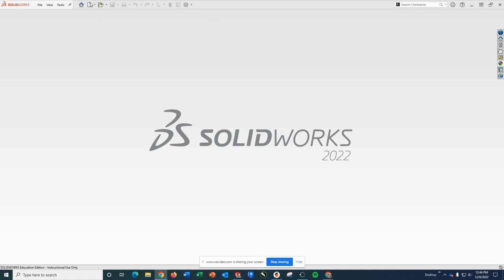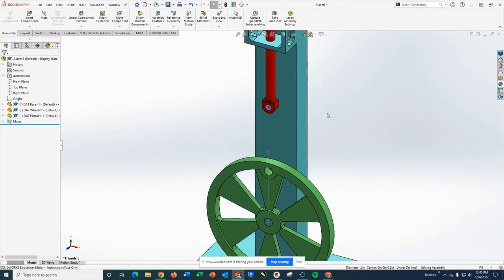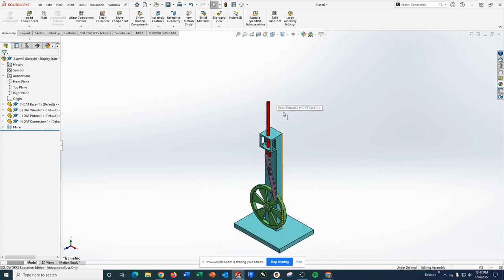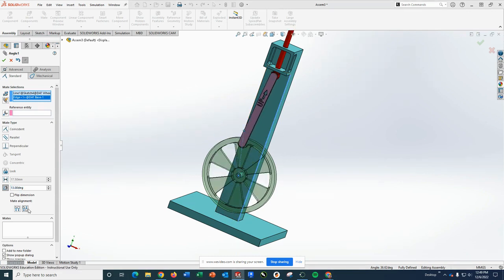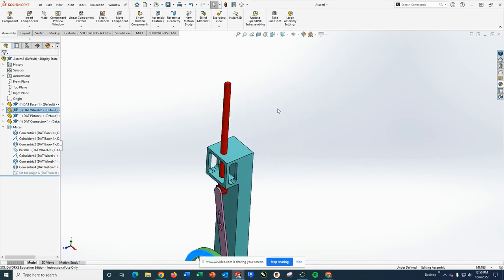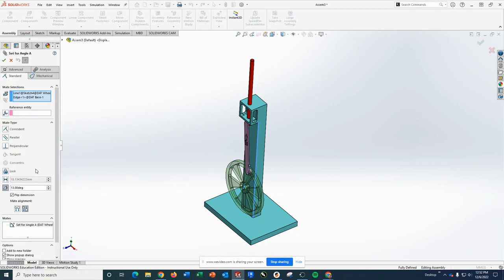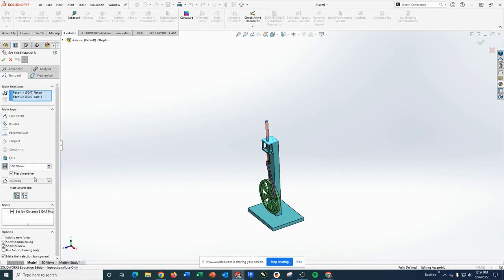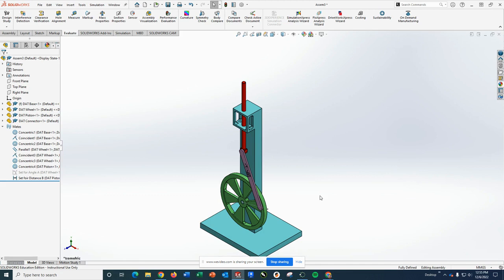SolidWorks-Assemblies-Distance and Angle Mates